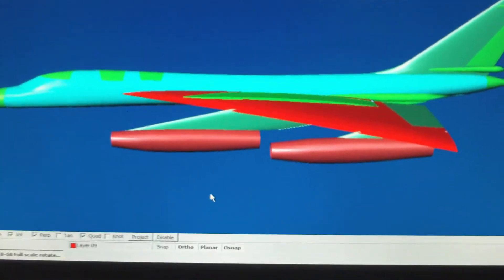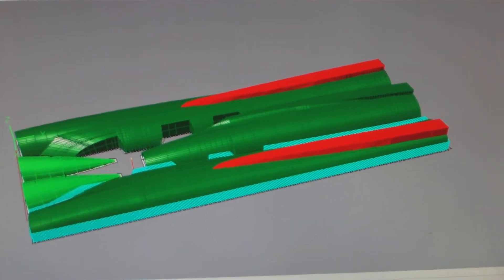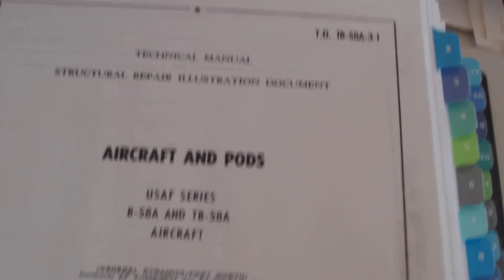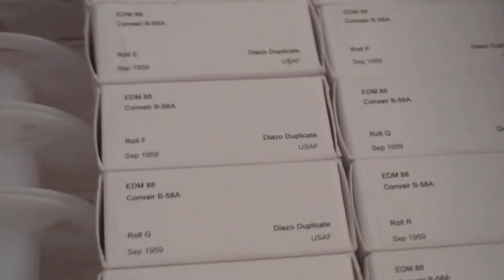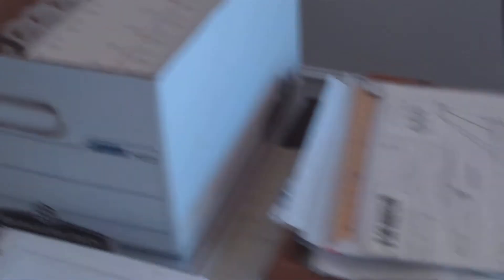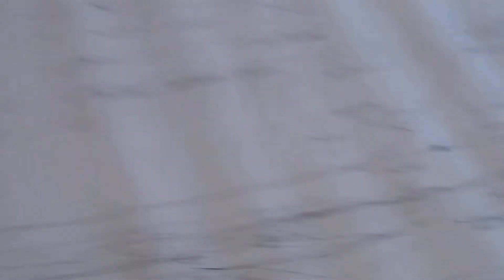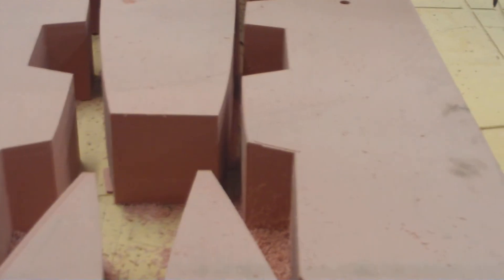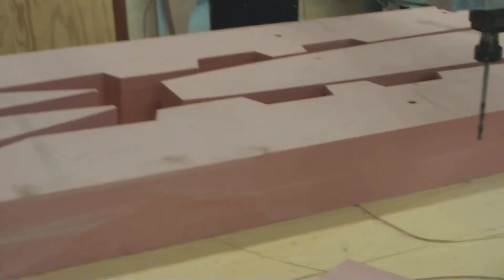Scale B-58 Hustler CNC Start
Starting to CNC cut a new B-58 Hustler at 1/8.8 scale